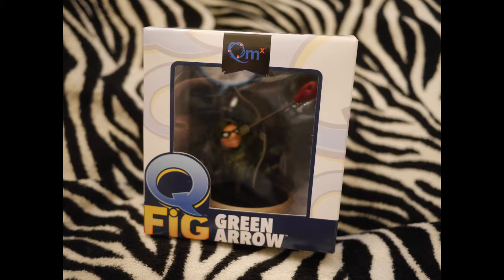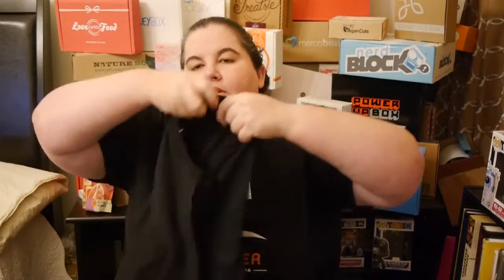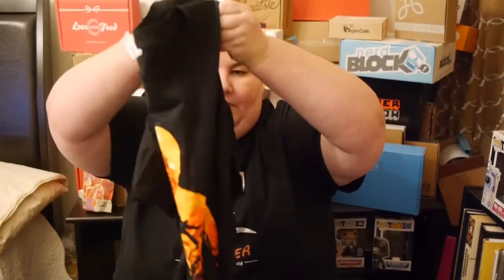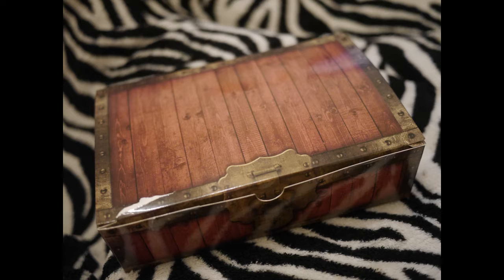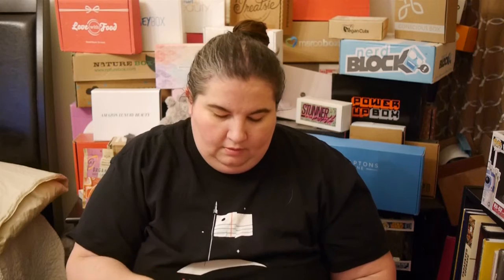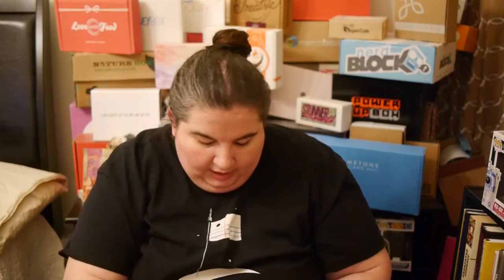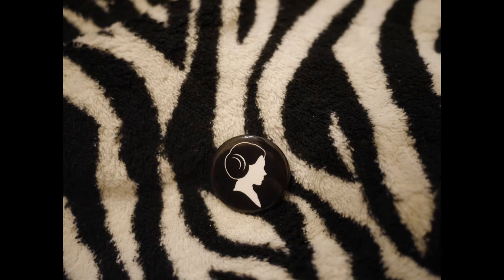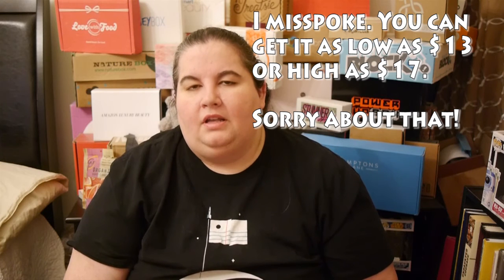Geek Fuel January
Geek Fuel makes a name for itself by having useful items in the nerd boxes.